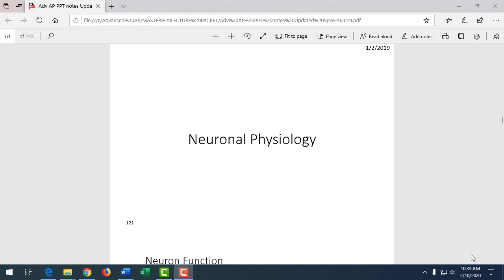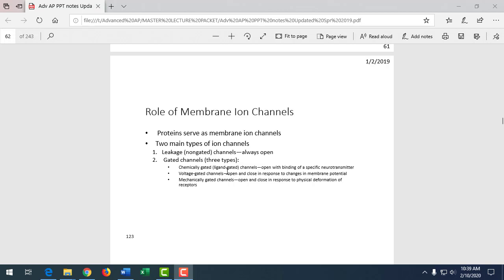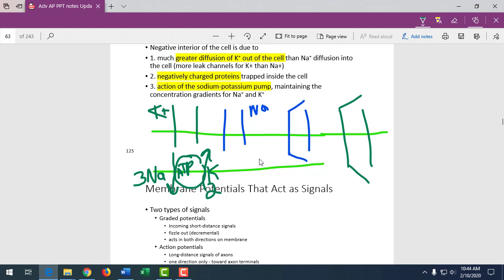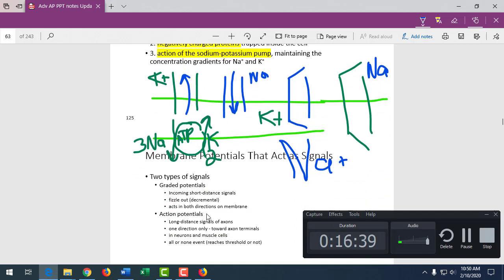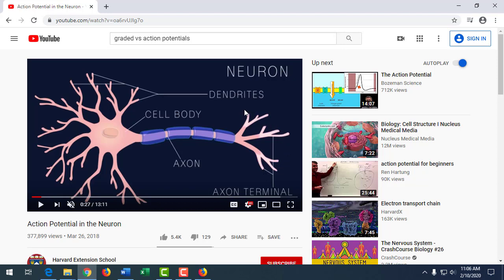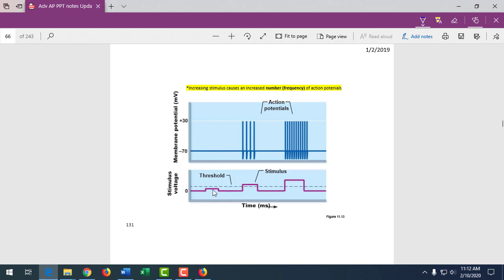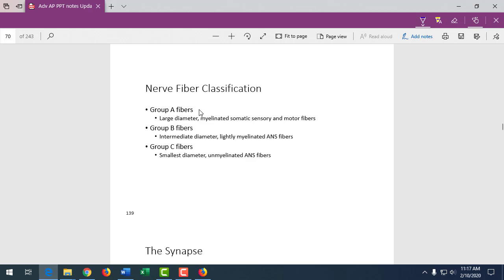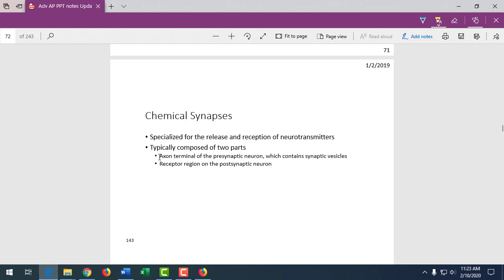Adv AP Neuronal Phy Part 1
asdfasf